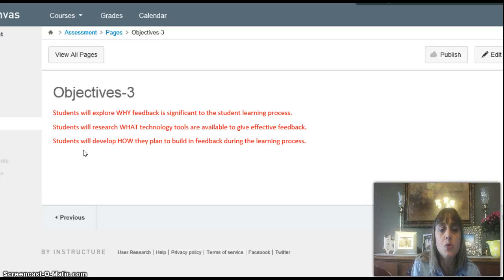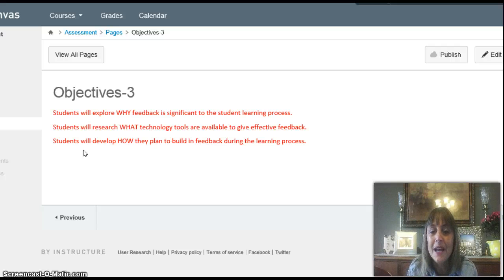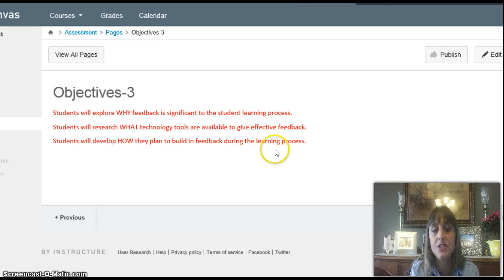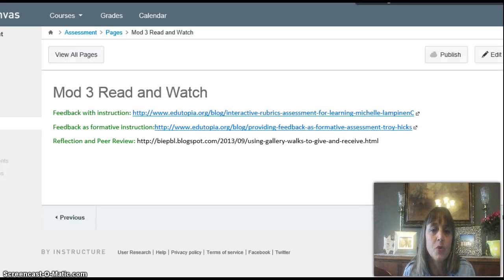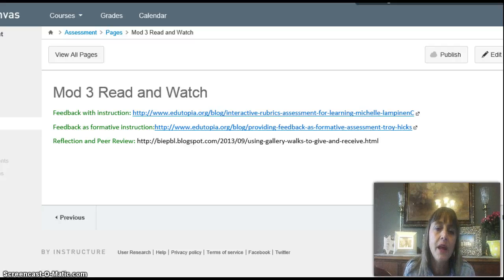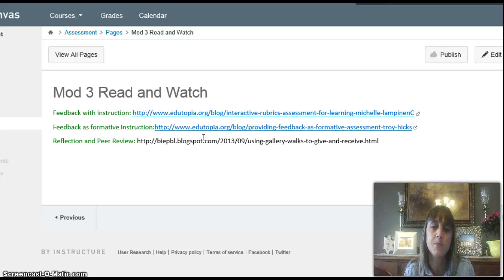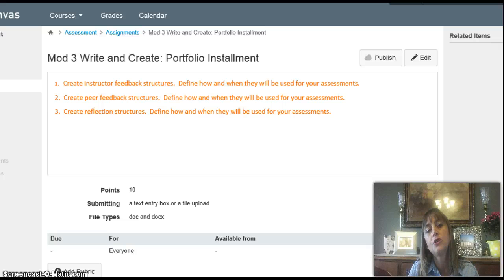Assess Mod 3